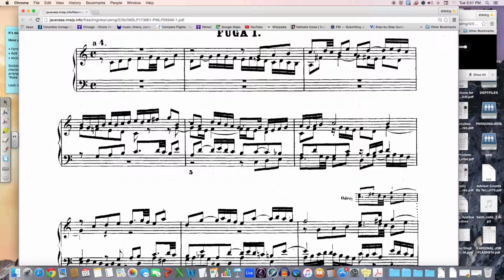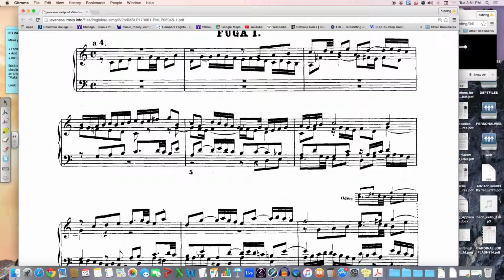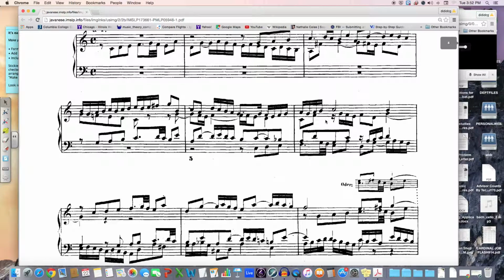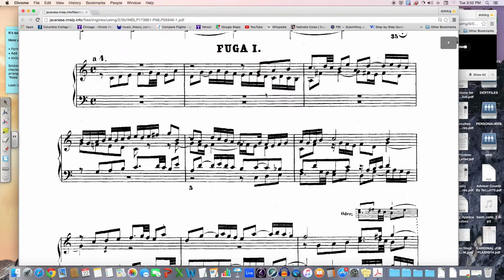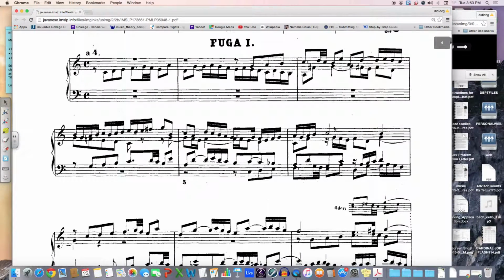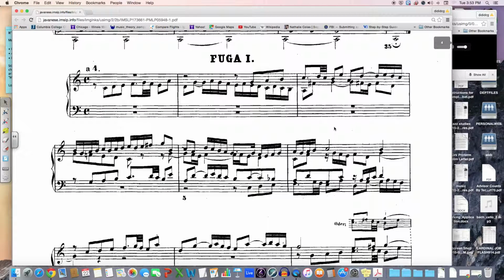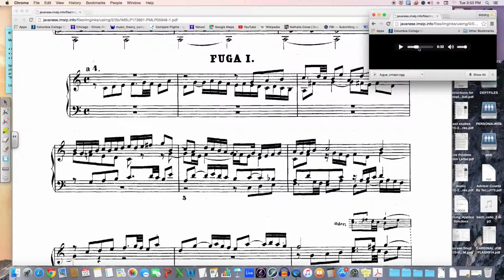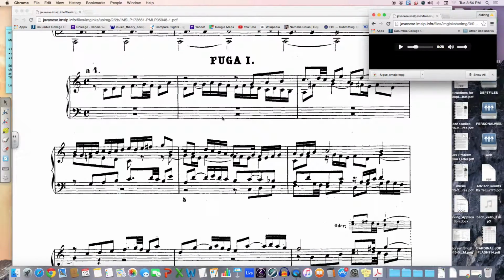3 fugue exposition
Podcast 3 (Chapter 24, Week 3) introduces the concept of the fugue exposition. We can learn how to recognize the fugal form by just listening to the opening measures. The exposition presents the subject either 3, 4 or sometime 5 times and then continues to develop it in a series of "episodes." It is, by far, the most thrilling example of Baroque composition–like a play with interesting characters!